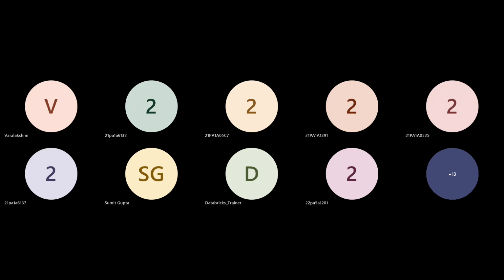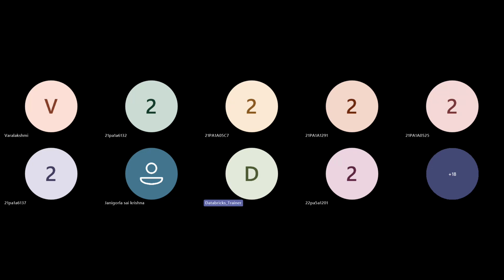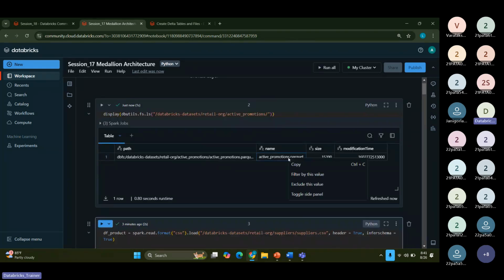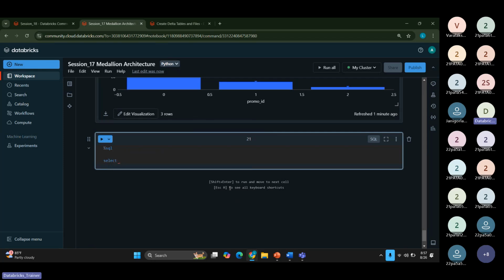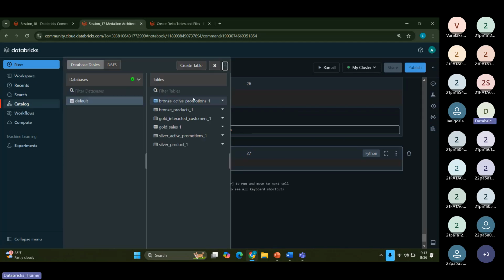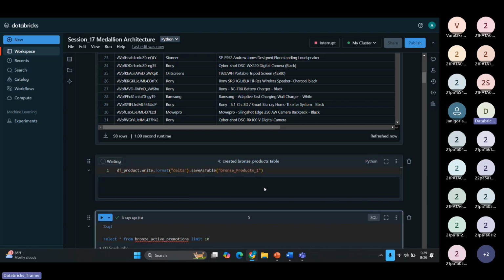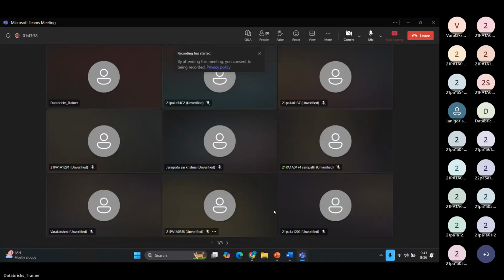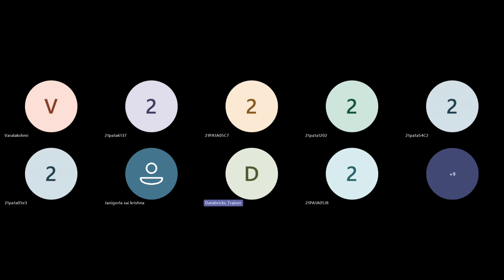Lecture 20 | Databricks Full Course – Zero to Hero